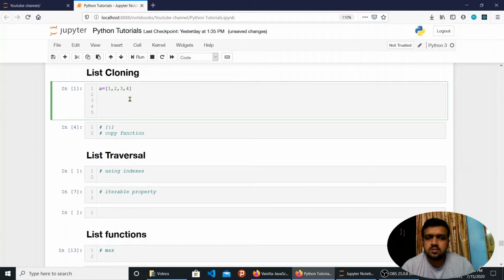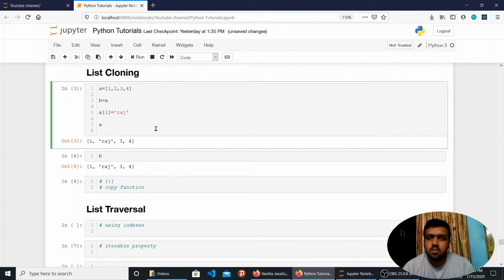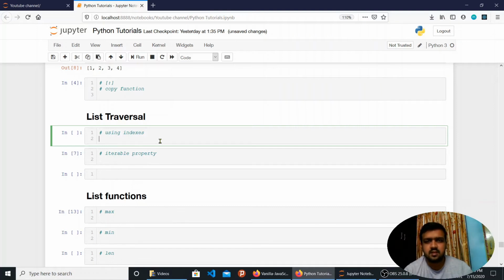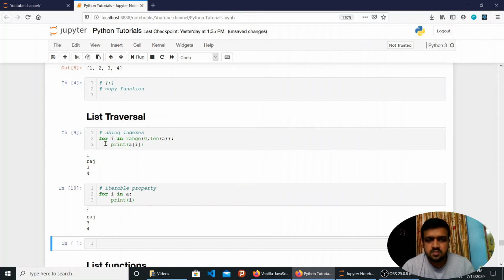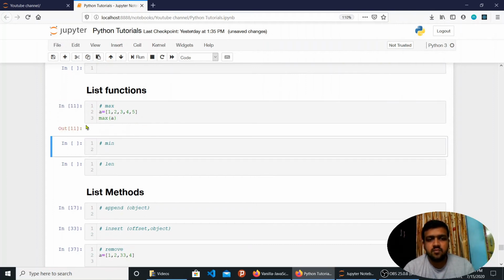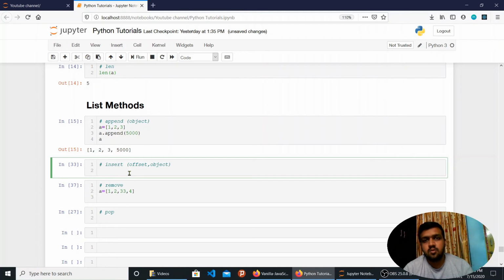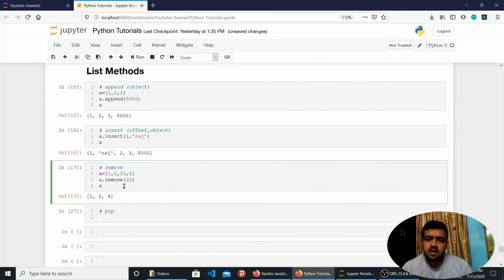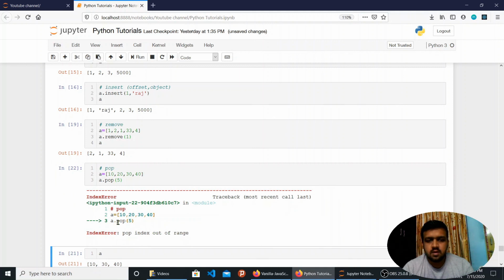Python Tutorials - Lists Cloning , Traversal and Methods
Hello Guys,

This is the 13th Video in the Python tutorial series , this video is about List cloning , traversal ,functions and methods in Python.

List cloning : (0:00)
List Traversal : (3:54)
List functions : (6:45)
List Methods : (9:02)